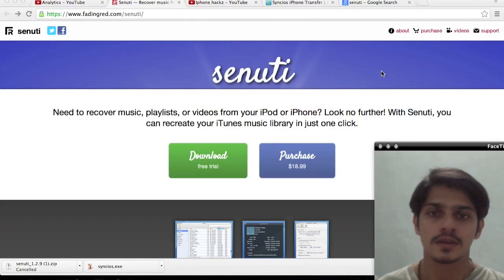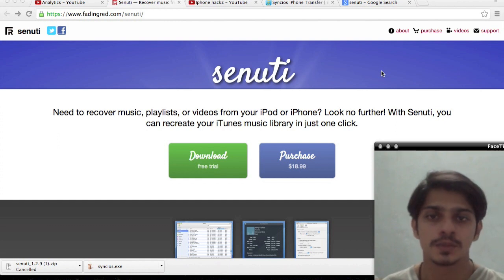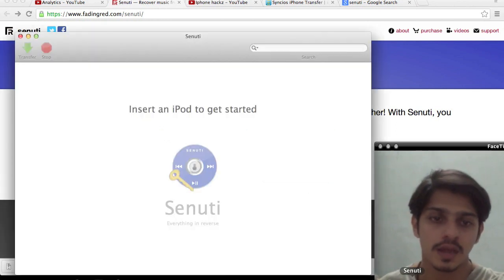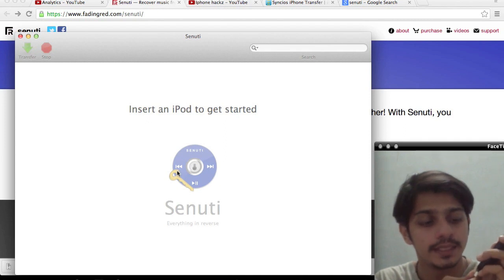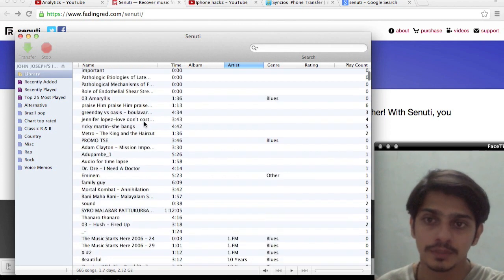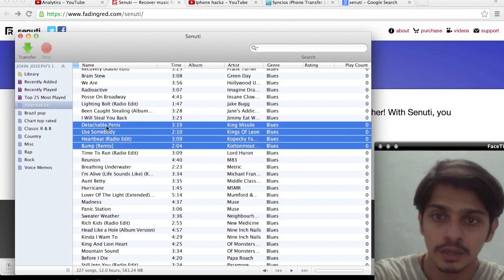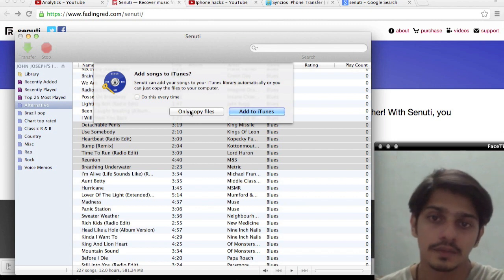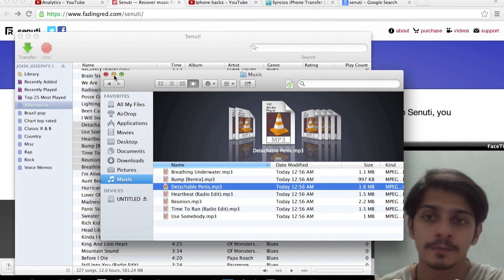how to transfer music /ebooks from iphone / ipad / itouch to macbook / itunes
This video shows step by step how you to transfer music /ebooks from iphone / ipad / itouch to macbook / itunes.
transfer music from iphone to macbook
how to transfer music from iphone to macbook
transfer music from iphone to computer
how to transfer music from iphone to mac
how to transfer music from iphone to macbook pro
how to transfer music from iphone to computer
transfer music from iphone to mac
transfer music from iphone
how do i transfer music from iphone to computer
transfer music from iphone to pc
transfer music from iphone to itunes
how to transfer music from iphone to pc
how to transfer music from iphone to itunes
how do you transfer music from iphone to computer
how do i transfer music from iphone to itunes
how can i transfer music from iphone to computer
how to transfer music from ipod to macbook pro
how to transfer music from ipod to mac
how to transfer music from ipod to computer
transfer music from ipod to mac
how do i transfer music from ipod to computer
transfer music from ipod to macbook pro
how to transfer music from ipod to itunes
transfer music from ipod to itunes
transferring music from ipod to macbook
how can i transfer music from ipod to computer
how do i transfer music from ipod to itunes
how to transfer music from ipod touch to itunes
how to transfer music from ipod to ipod
copy music from ipod to computer
How tocopy music from ipod to computer